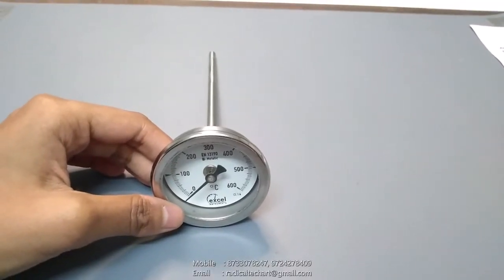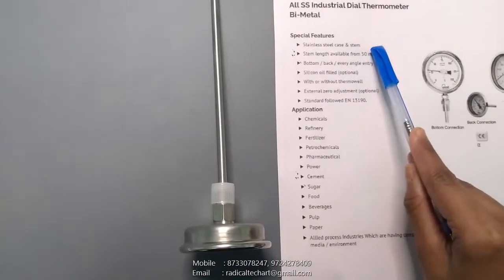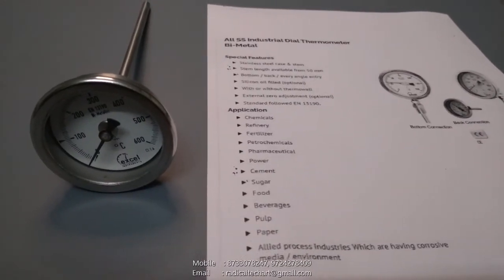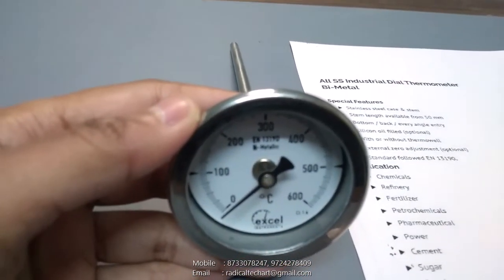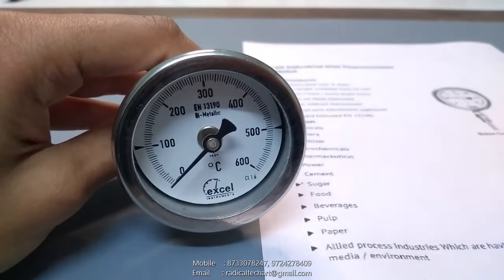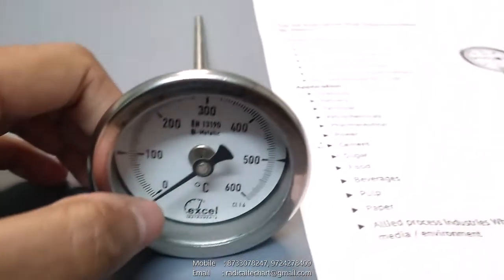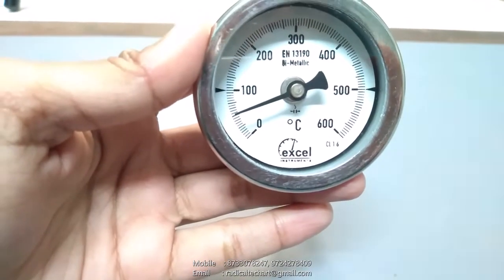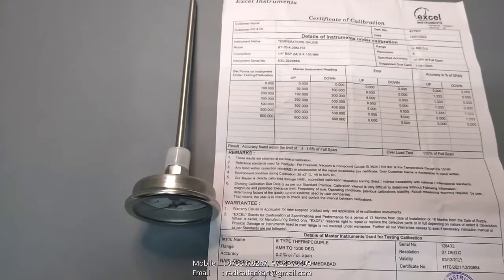Industrial Dial Thermometer Bi-Metal RadicalTechArt I RadicalTalks IRadicalTechMart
Link:

We dive into the intricate workings of bi-metal technology, where two different metals combine to provide accurate temperature readings in industrial settings. Discover how these robust and reliable instruments contribute to efficient temperature monitoring and control across various applications.